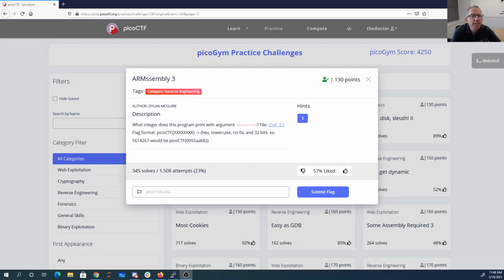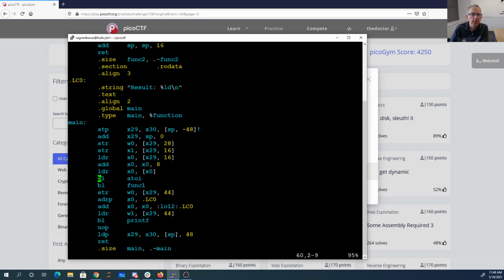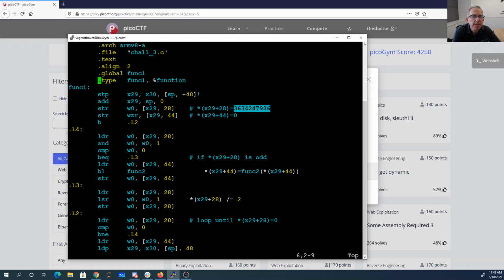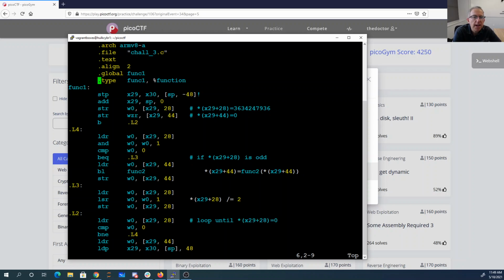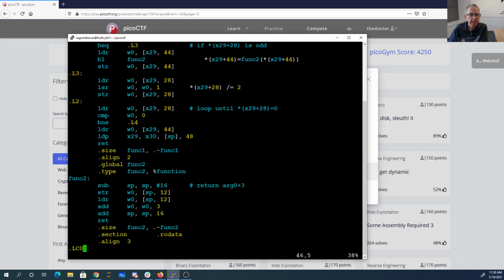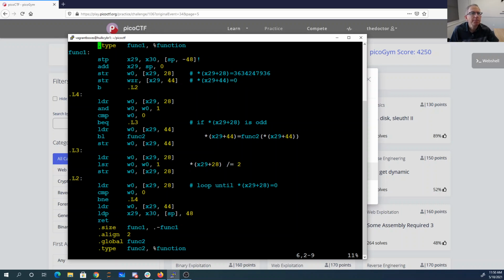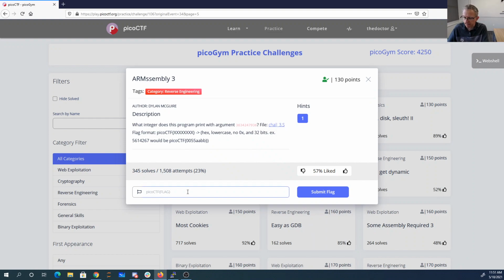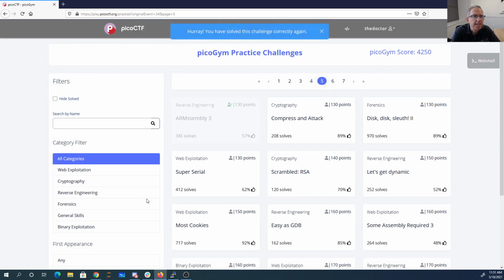ARMssembly3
more ARM assembly with a loop and bit shifting